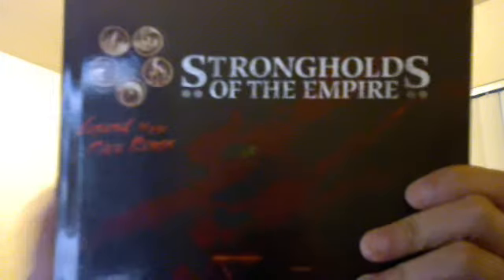Out of the Box: Legend of the Five Rings RPG Strongholds of the Empire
Even the black-and-white copy I have is good.

Watch the whole video for a few announcements.